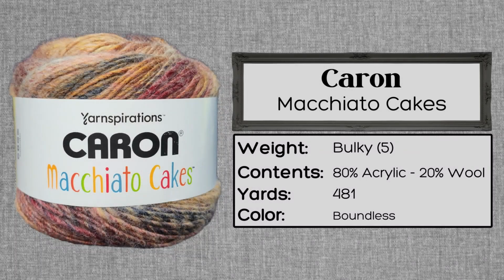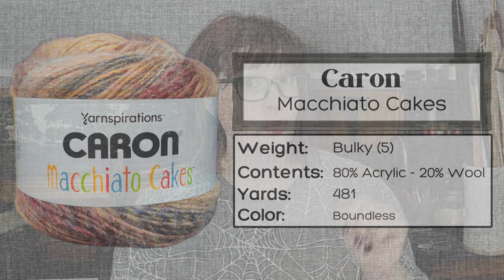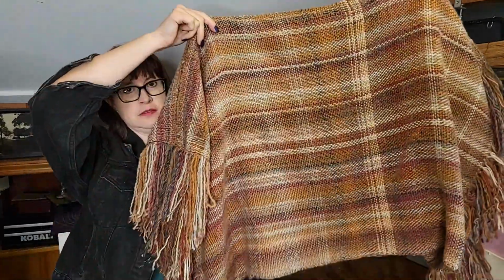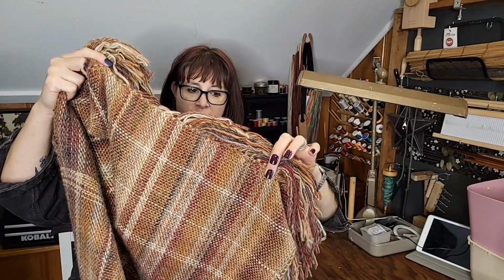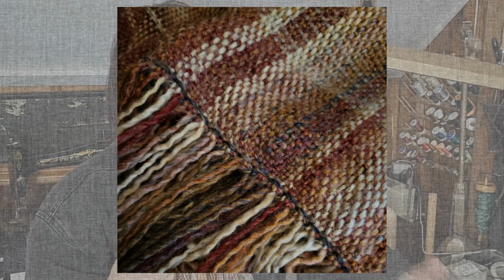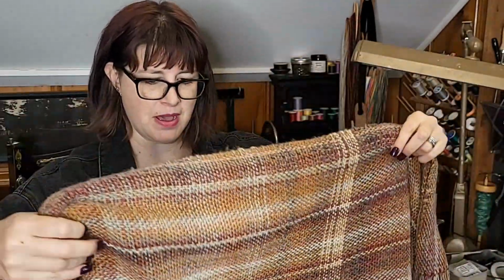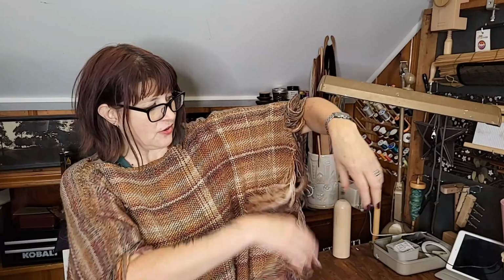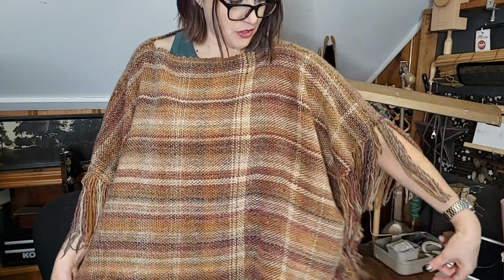❖ From Yarn to Wearable! Weaving a Cozy, Stylish Top with Caron Macchiato Cakes ❖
Macchiato Cakes in "Boundless" is the perfect Autumn colorway 🍂🍁and I can't wait to transform it into a cozy, stylish woven top using a rigid heddle loom! In this video, I take you through the process of weaving the Boxy Duet Top, adjusting the pattern to suit bulky yarn for a unique handmade garment. From warping the loom to stitching the panels together, I share my weaving experience, including challenges like fringe finishing and yardage miscalculations. Whether you're a seasoned rigid heddle weaver or just getting started, this project is a fun way to explore garment weaving. Watch now and get inspired to weave your own wearable masterpiece!

Enjoy my videos? Want to say thanks? ❤️❤️I appreciate your support!

DETAILS:
25" Rigid Heddle Loom
8 Dent Heddle
Warp and Weft: 2 cakes of Caron Macchiato Cakes in "Boundless" plus accents of "Whisper."
Plain Weave
Ends: 192
Length of Warp: 115"
Finished Top: 12" tall x 38" wide (plus fringe)